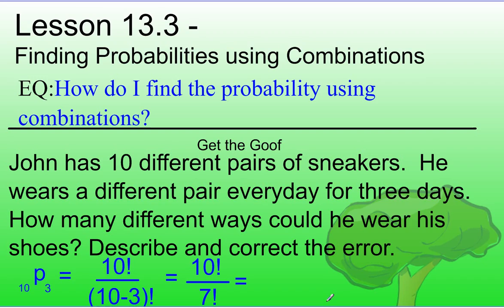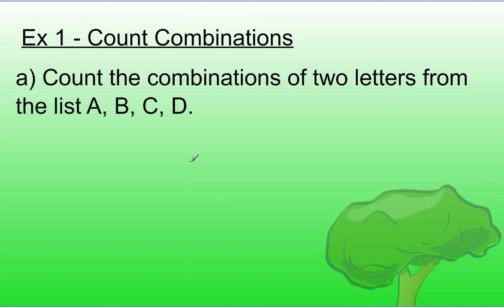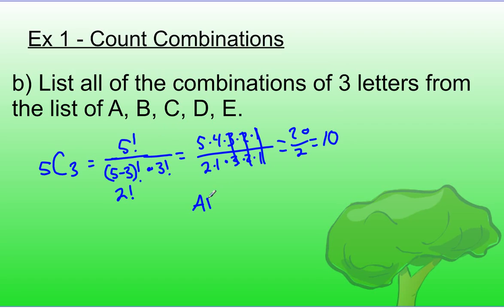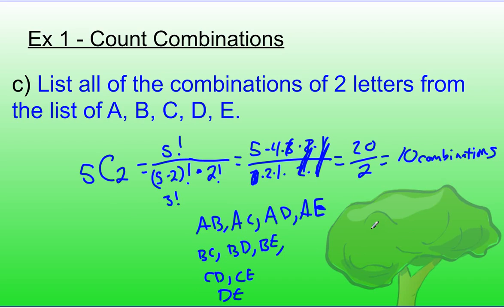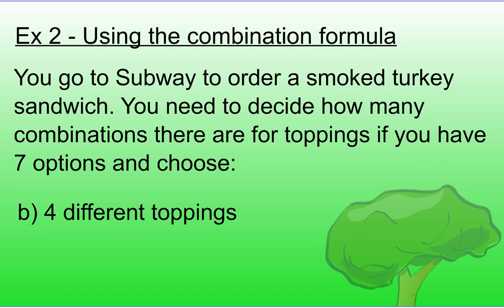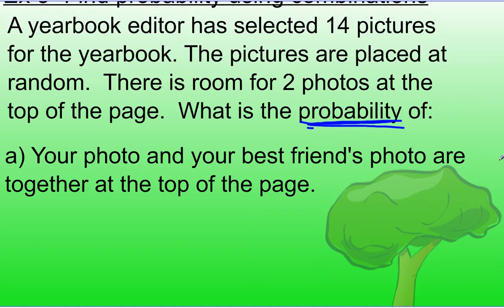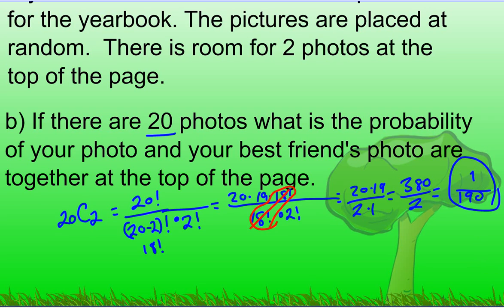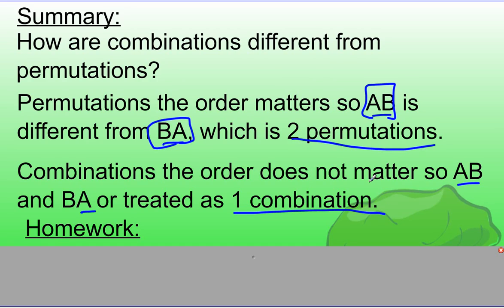Lesson 13.3 Find Probabilities using Combinations